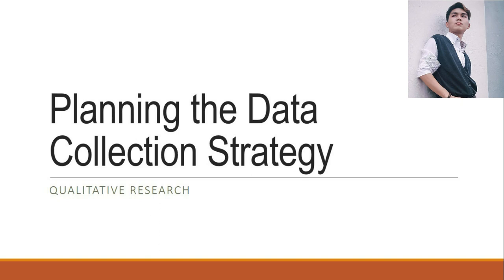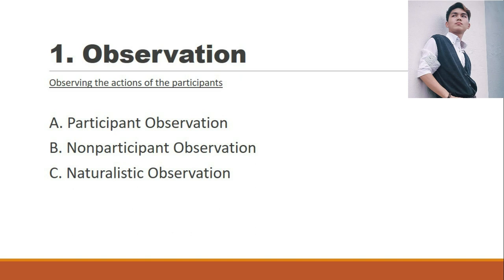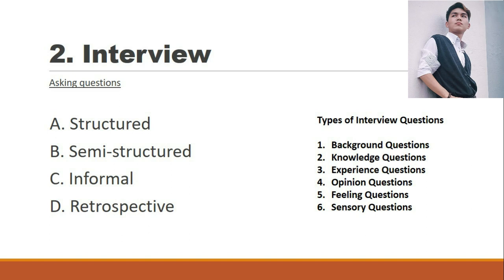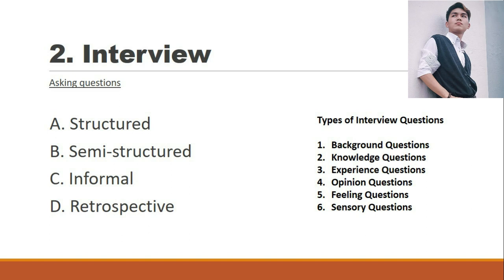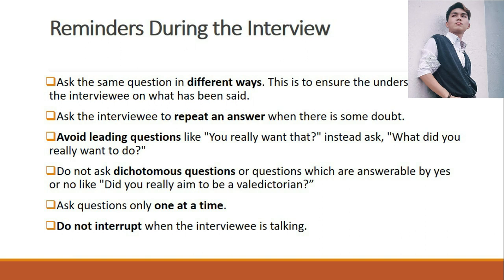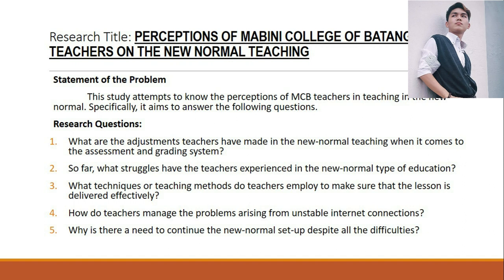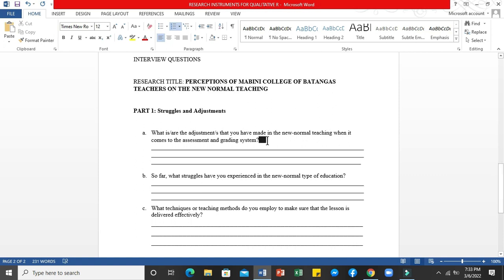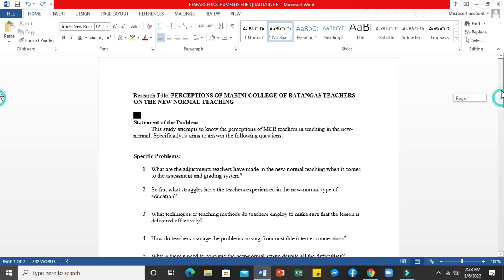Data Collection Strategy | INTERVIEW QUESTIONS FOR QUALITATIVE RESEARCH